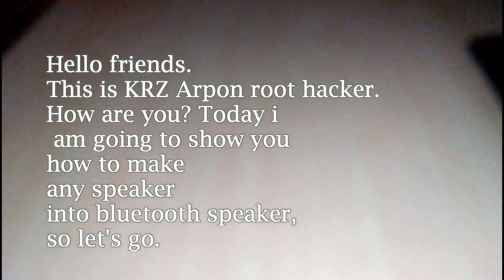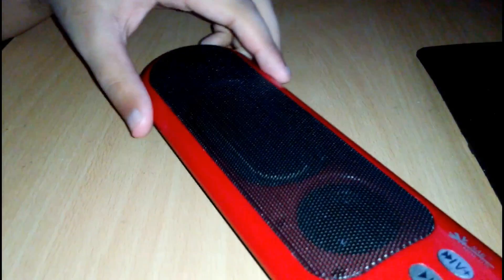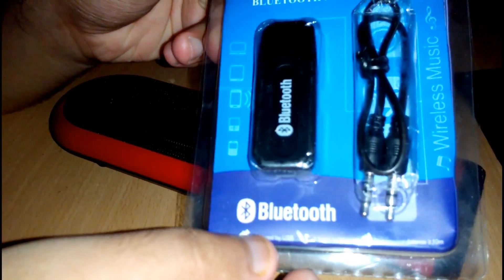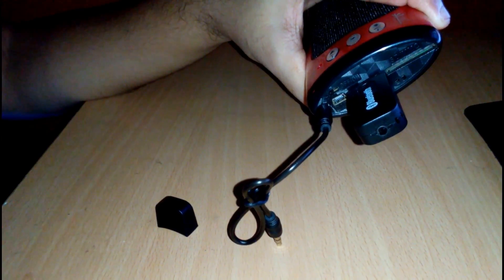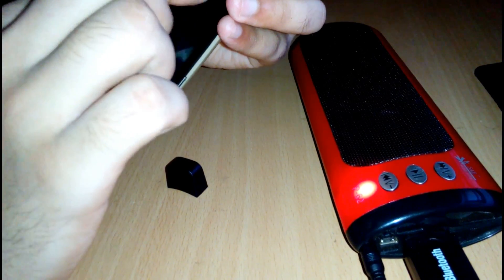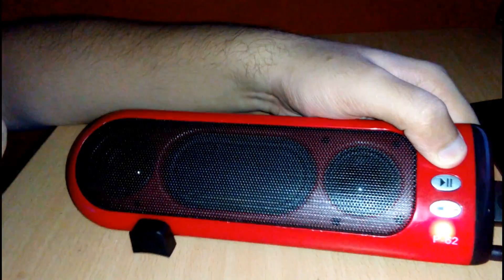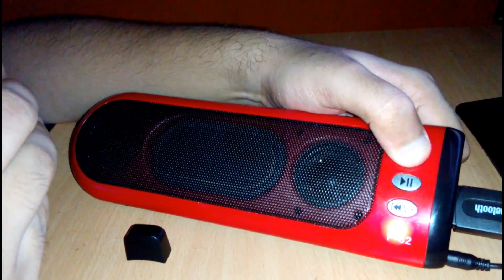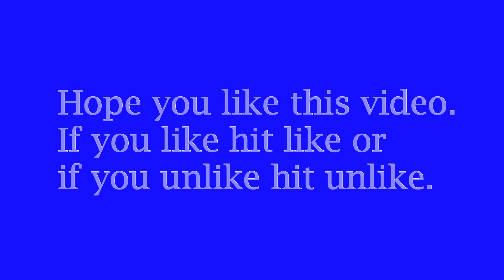How to make DIY bluetooth speaker.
How to make a Wireless bluetooth speaker system

How to Fix Operating System Not Found - Missing Operating System:-